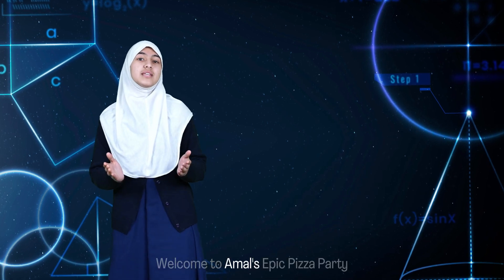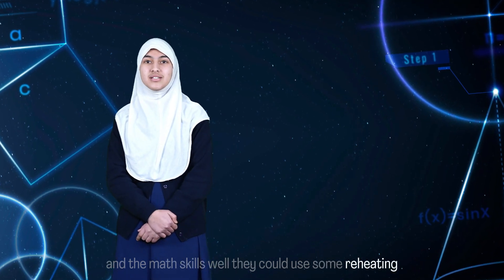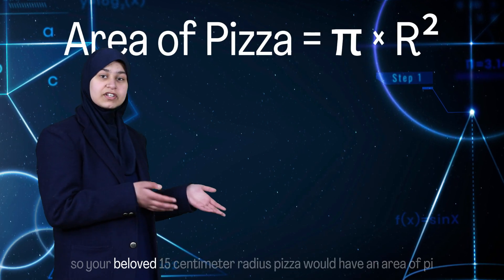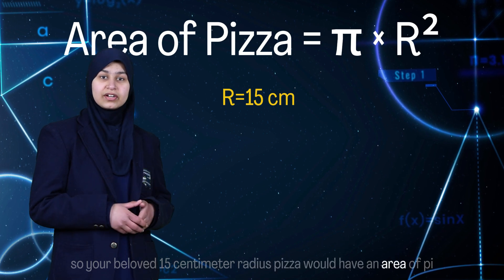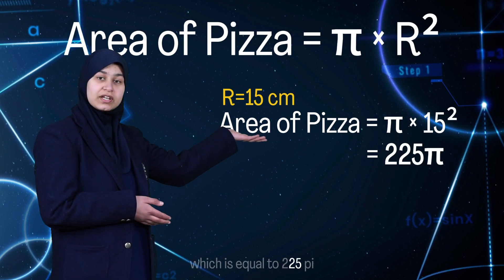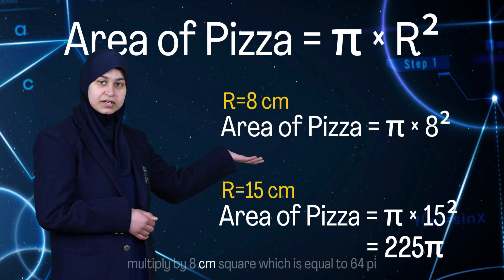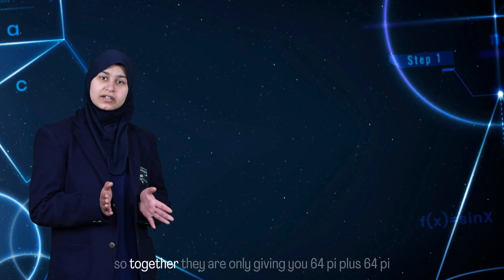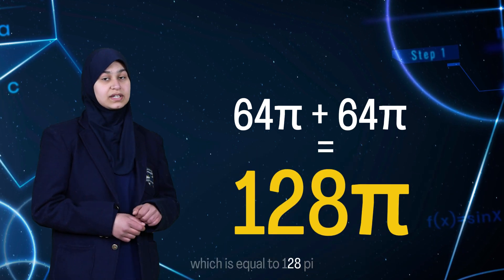Amal's Epic Pizza Party | Mathematics | Kashmir Harvard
What was supposed to be the ultimate pizza party turned into a hilarious geometry lesson! Amal expected a massive feast, but the delivery had other plans. Can math really ruin a pizza night? Or is there a way out of this cheesy dilemma?

Watch the confusion unfold and find out if Amal ever gets the pizza paradise she dreamed of.

All content on this YouTube channel, including videos, images, music, and text, is the intellectual property of KHEI unless otherwise stated. Any external media used is attributed where necessary, and no infringement is intended.